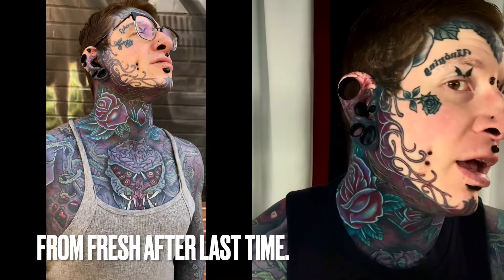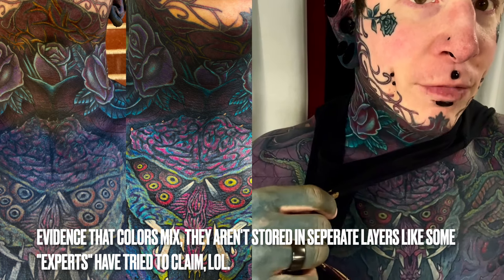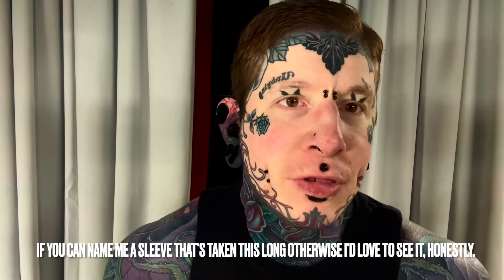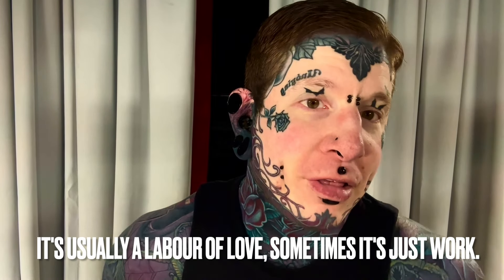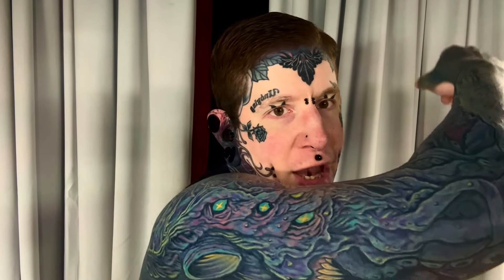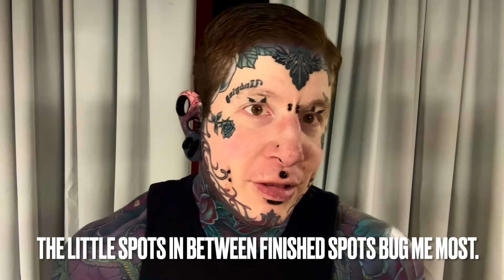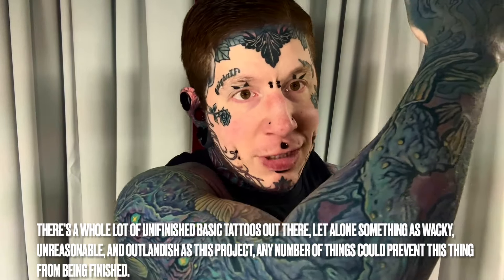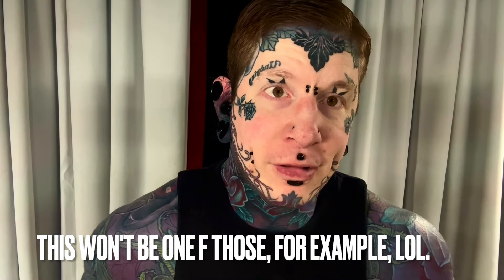Session 46, and the importance of doing "the impossible"